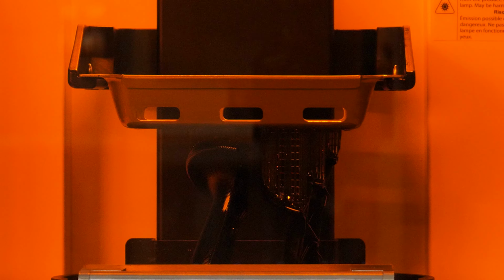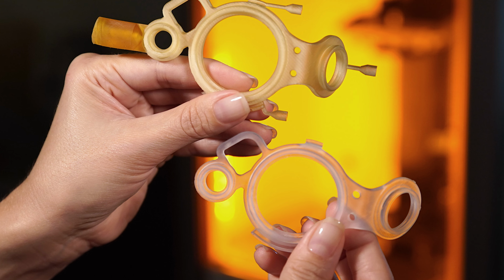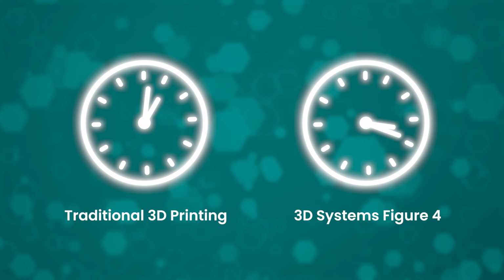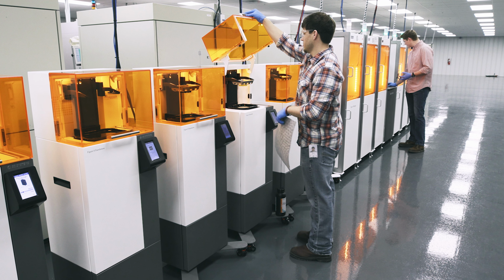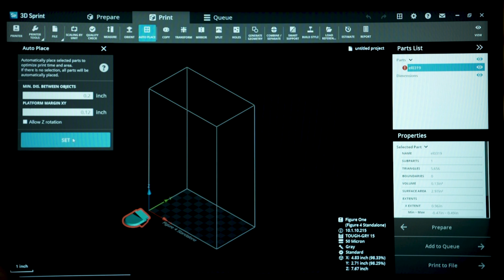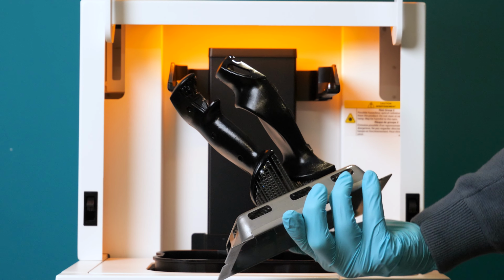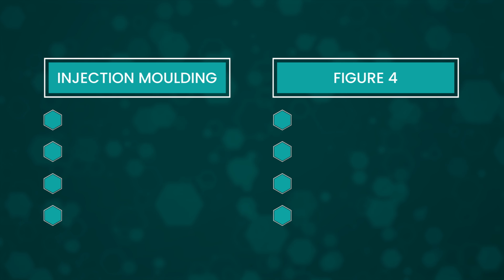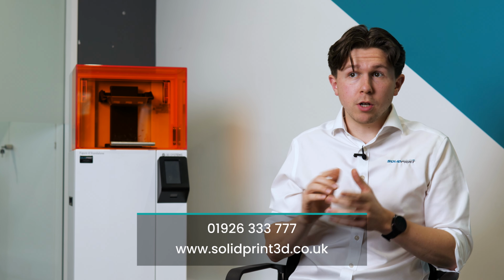3D printing alternative to traditional injection moulding for low-volume plastic part production!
Want injection moulded-like parts without investing in high tooling costs?

@3DSystemsCorp Figure 4 is a disruptive alternative to traditional injectionmoulding for small batch and lower volume plastic part production - for producing quality end-use parts.

0:00 Intro
00:52 Quantity
01:51 Costs
02:35 Speed
03:26 Design
04:25 Material
05:12 Outro

Learn how to unlock:

- Rapid iteration and flexible design capability
- Zero tooling costs
- Production quality materials

Be the first to hear about new Technical content - Sign up to our newsletter here ➡️